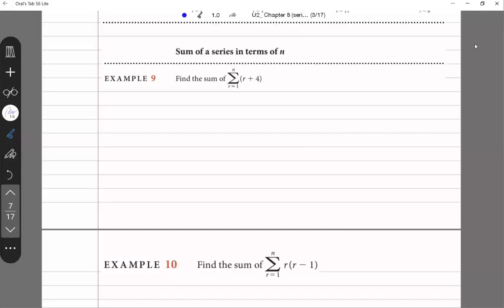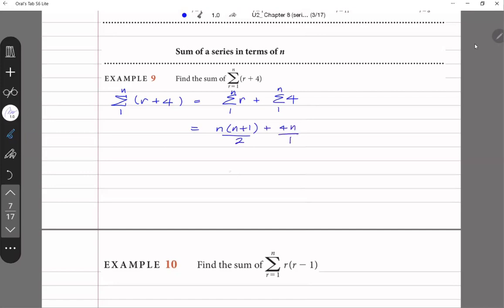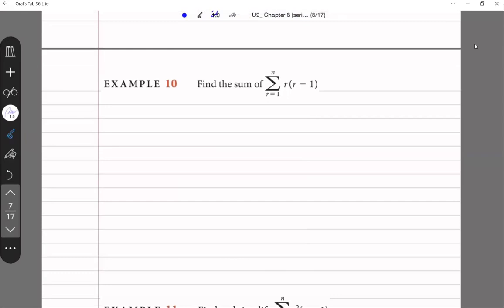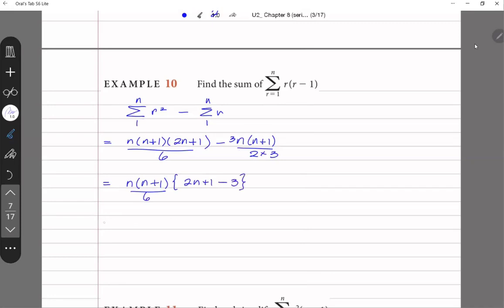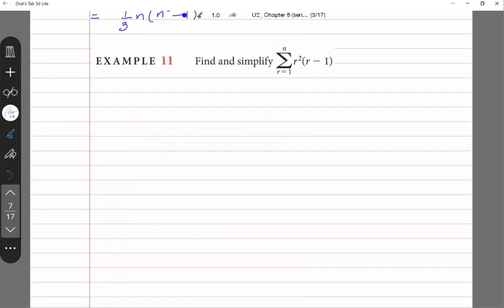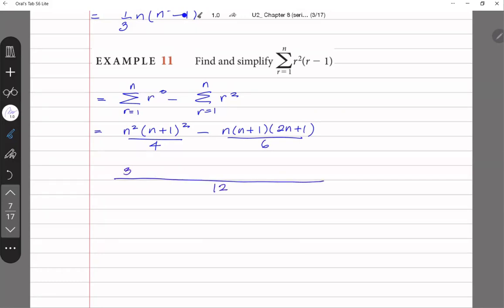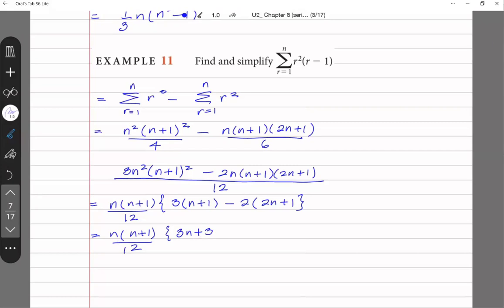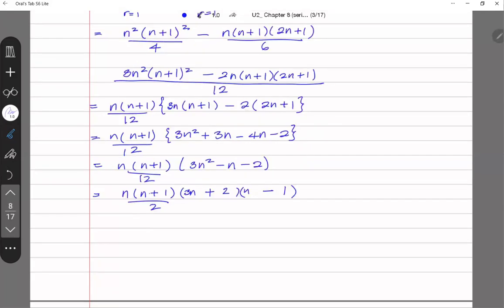U2 Chapter 8 Example 9to11